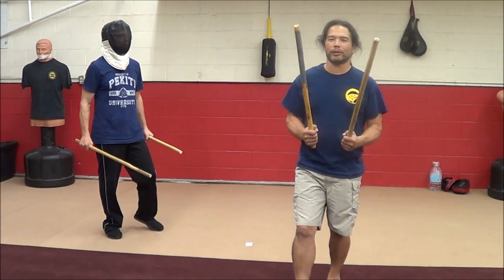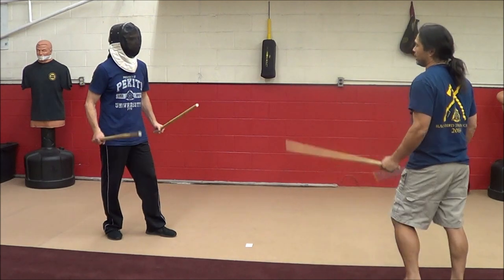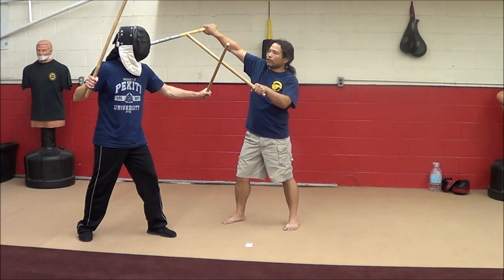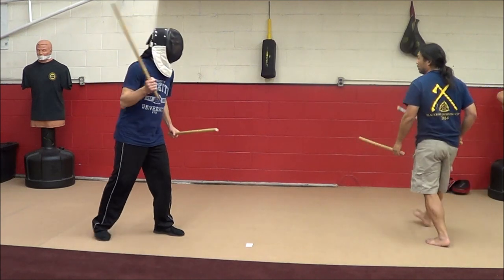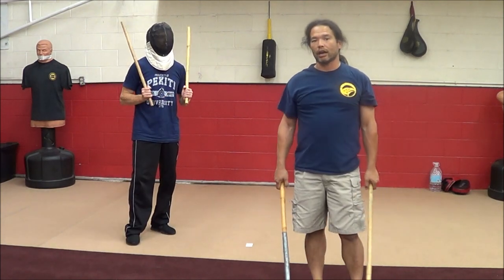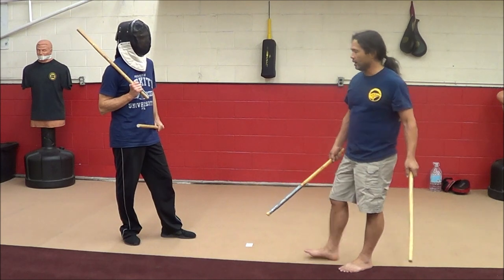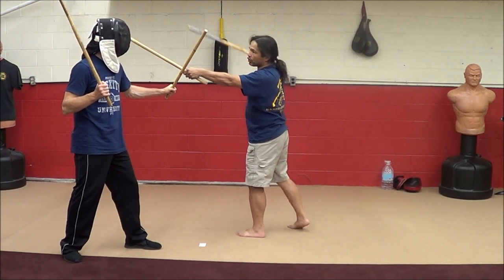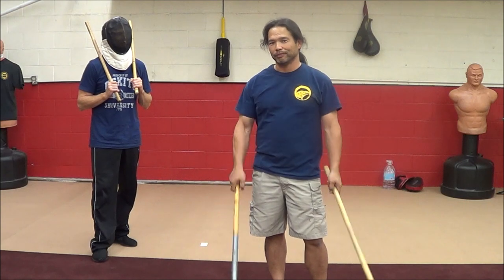BTG Lesson Death From Above